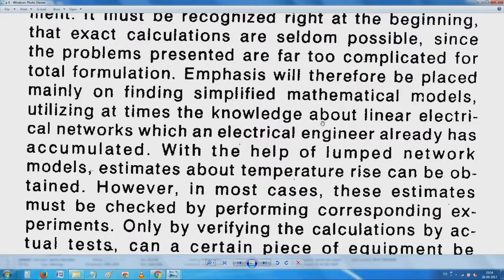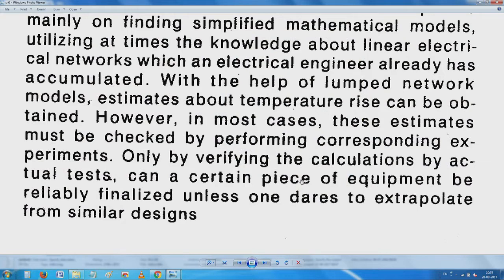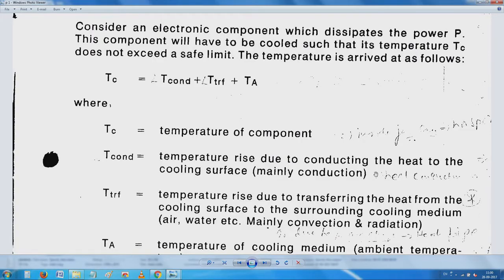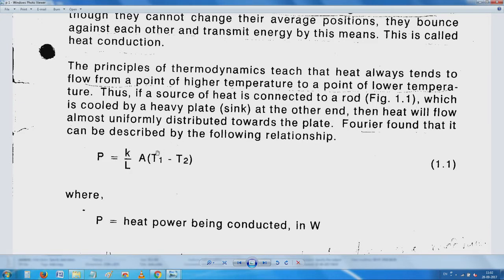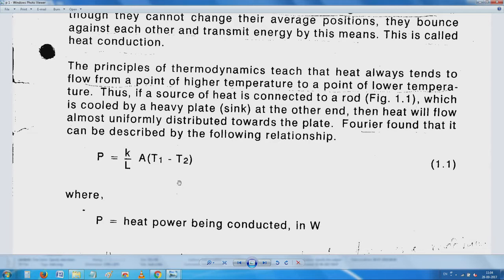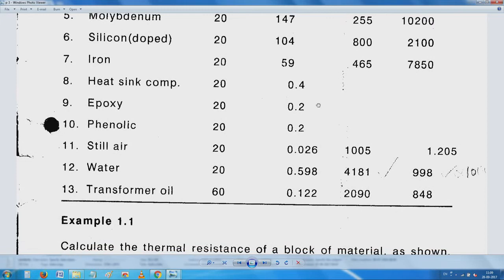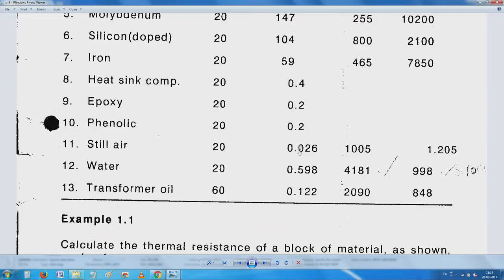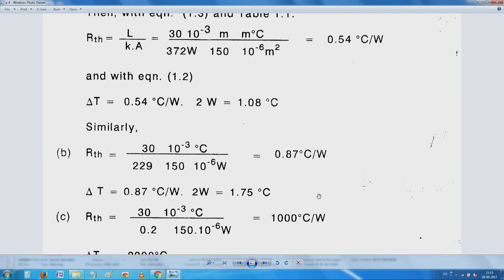lec04 - CEDT worked examples 1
calculation, temperature,formula,schonholzer,resistive,incandescent,CFL,LED,CFM,flow, TO3